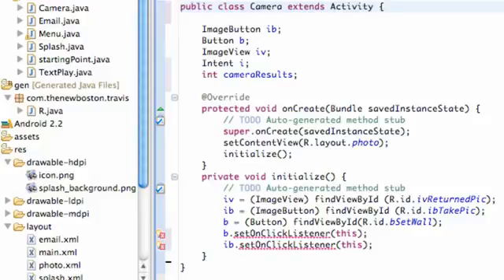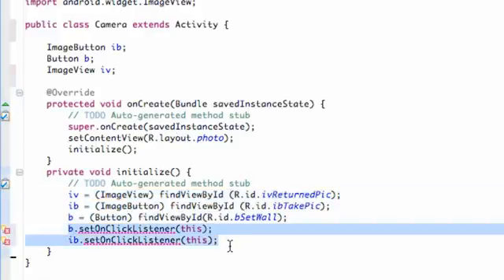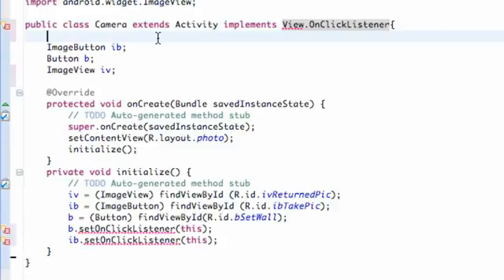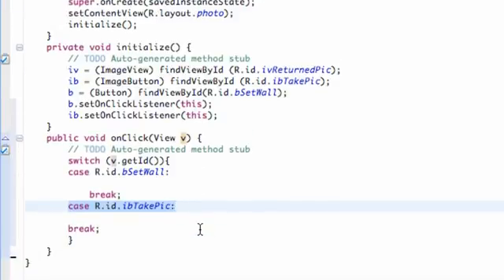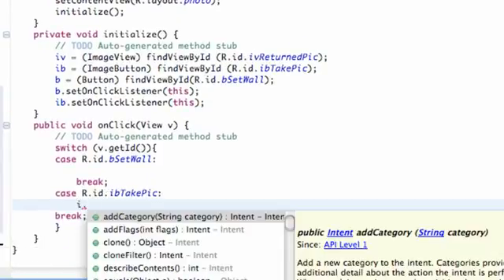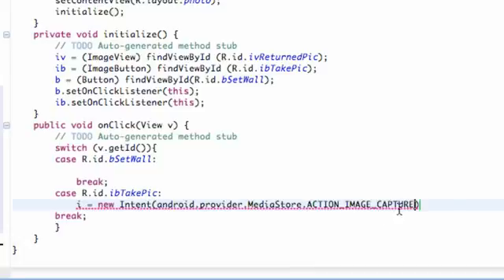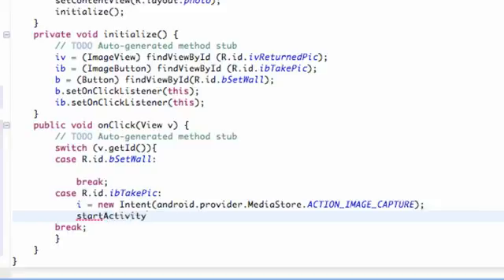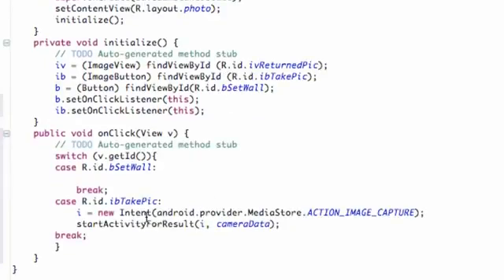Android Application Development 39 Starting an Activity for a Result